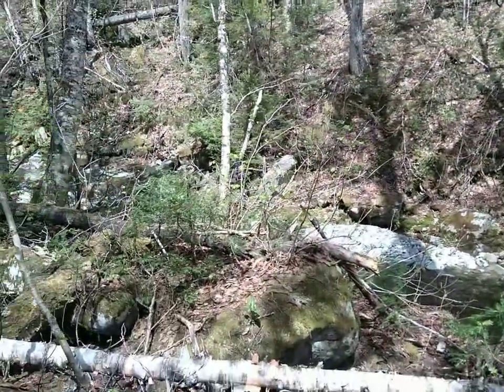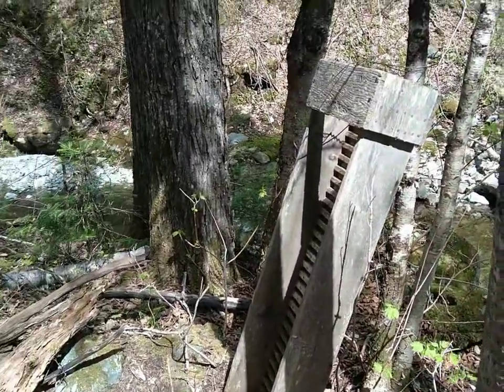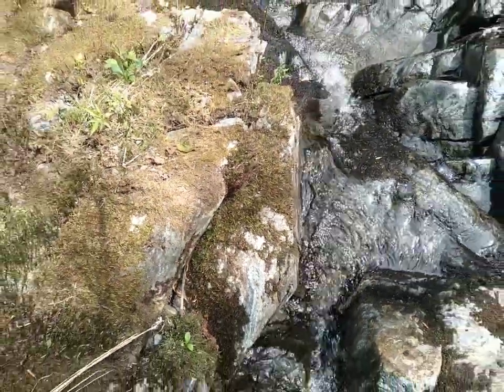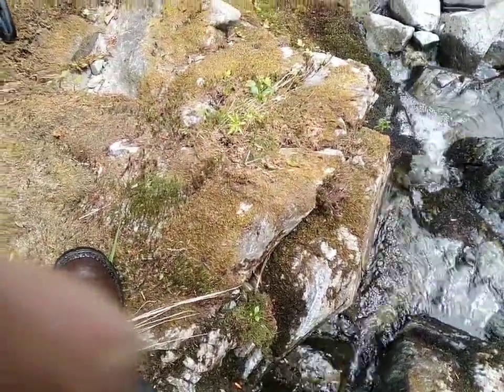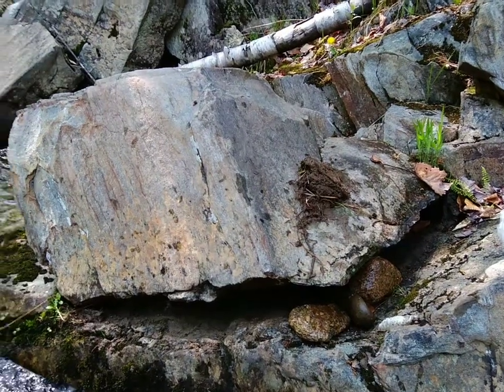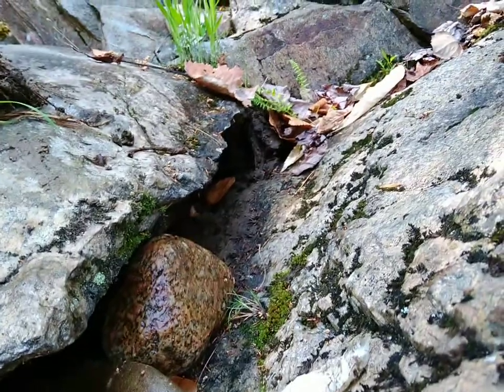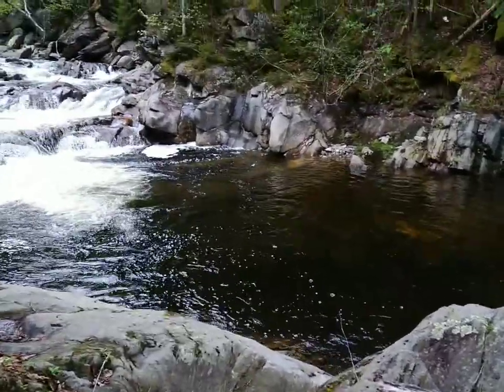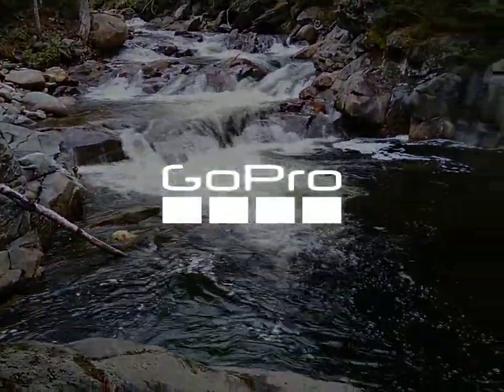Gold detecting Mountain Brook, Maine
Maine Outdoor Channel- Gold Expeditions, Northern Bucks & Bears, Offgrid Living and Homesteading with 30yr veteran Maine Guide and Outfitter